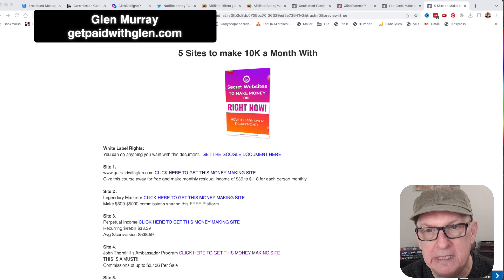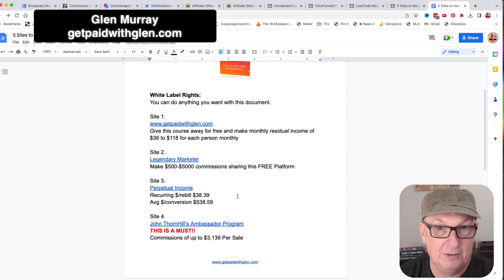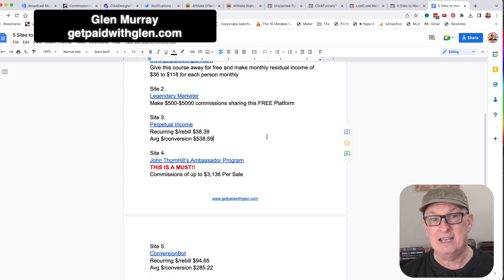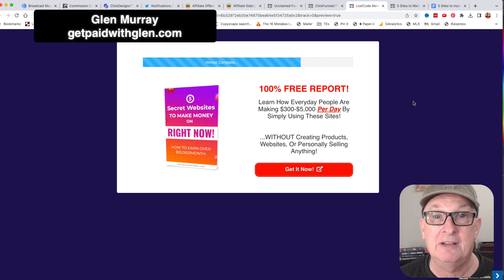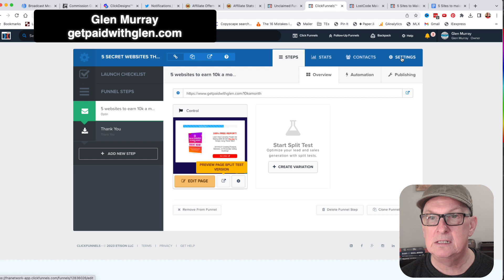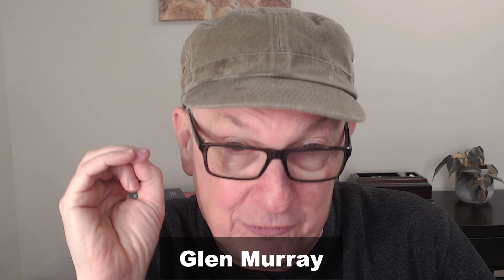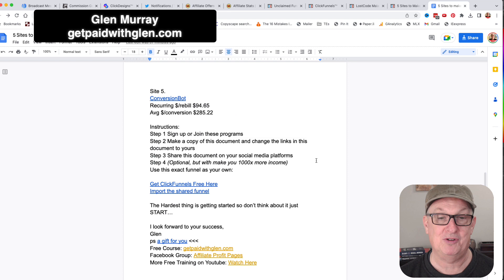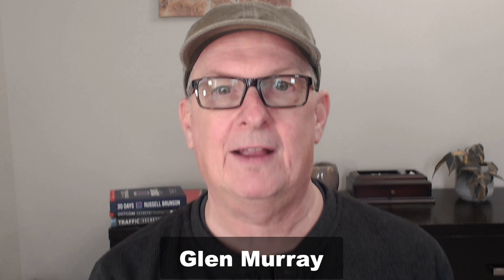5 Sites to make 10K a Month With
5 Sites to make 10K a Month With